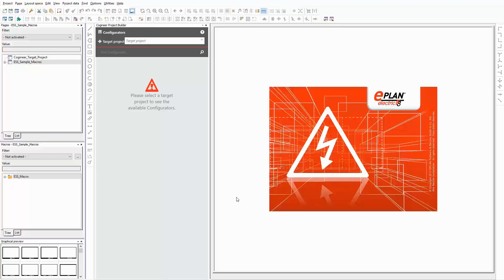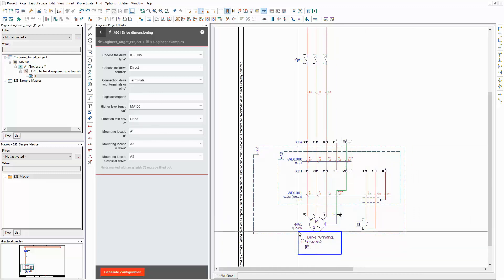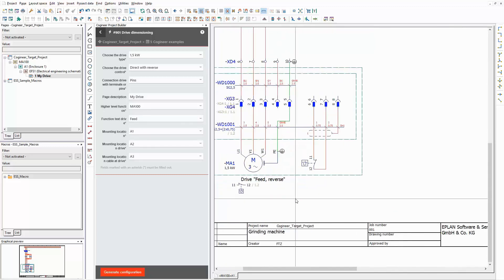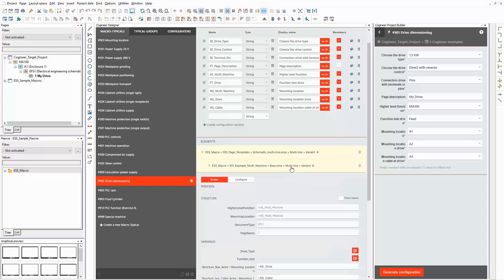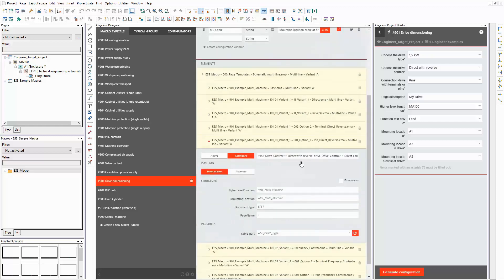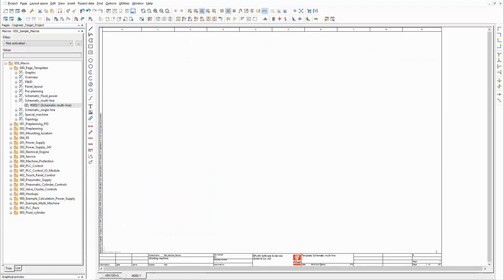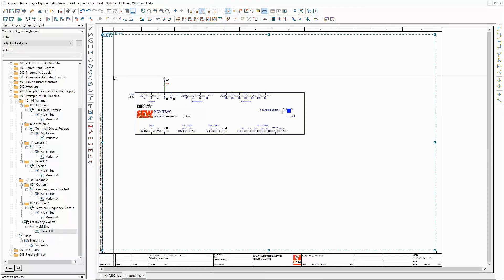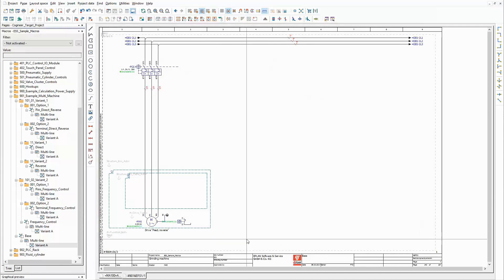EPLAN Cogineer: Drive dimensioning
This video is an example how EPLAN Cogineer saves time and increases quality of engineering documentation right from the start. By using so called “mini configurators”, parts of a project can be generated at the push of a button while other parts can be engineered in the way you’ve done it so far. As an example in this video a drive control is configured and generated with Cogineer. The generation result of EPLAN Cogineer always is a native EPLAN Electric P8 project which can be handled as any “normal” EPLAN Electric P8 project.